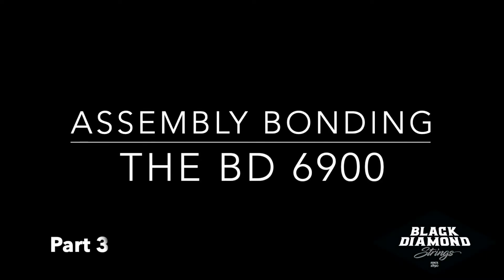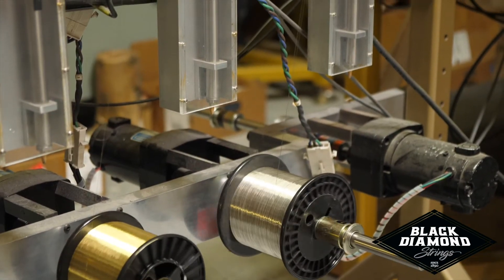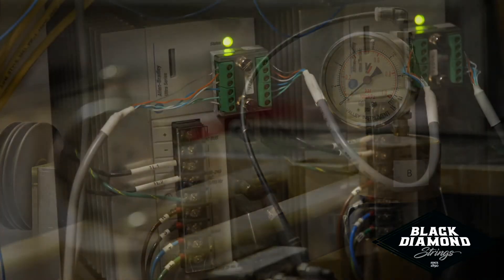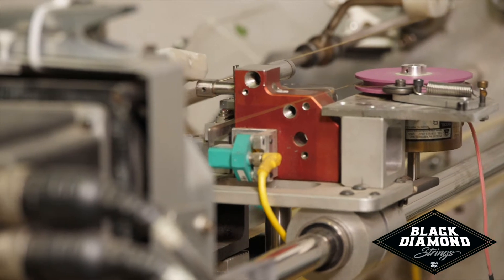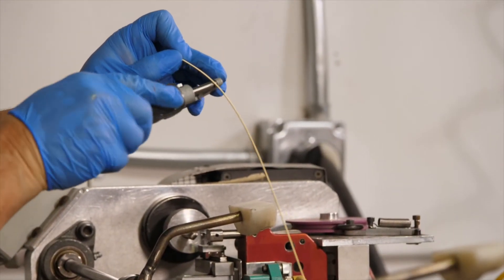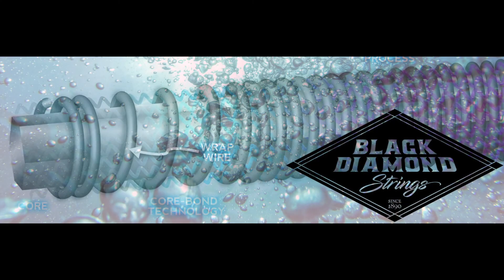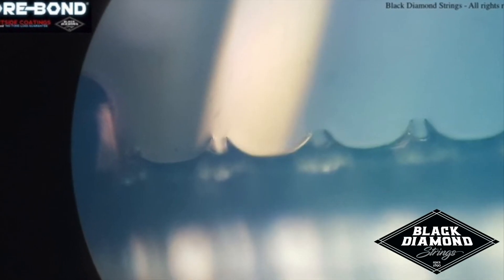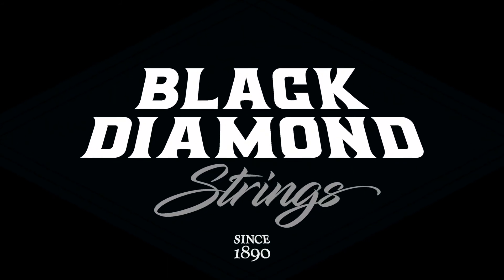CoreBond Part 3 The Process Black Diamond Strings